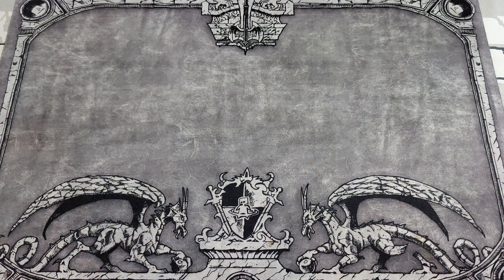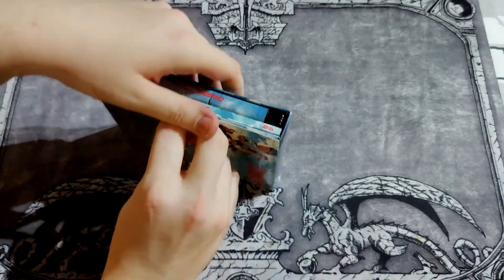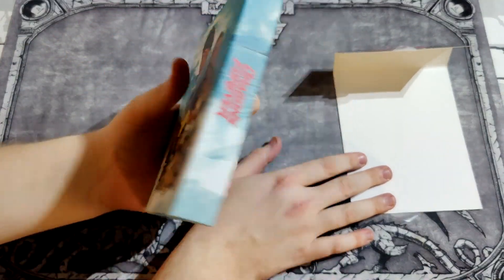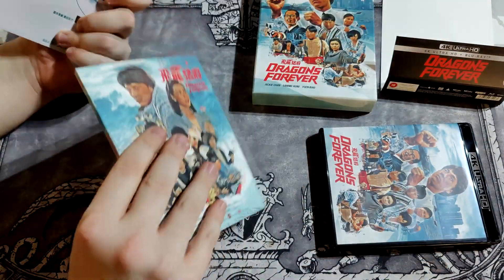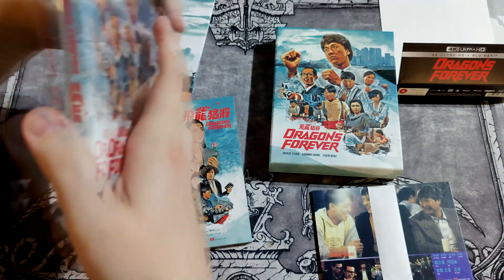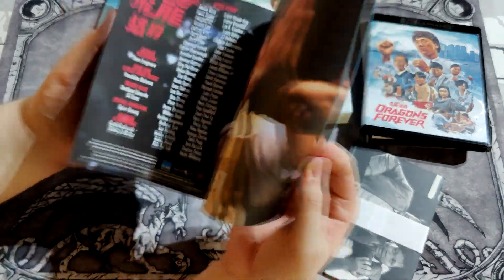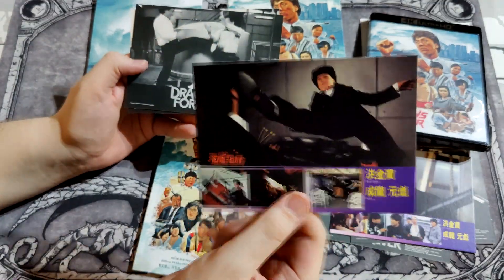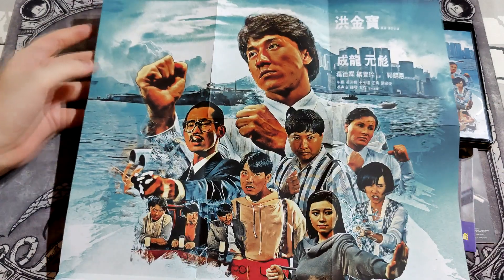Walrus Opens | Dragons Forever 4K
Lets open this fun & action packed movie from Sammo Hung!